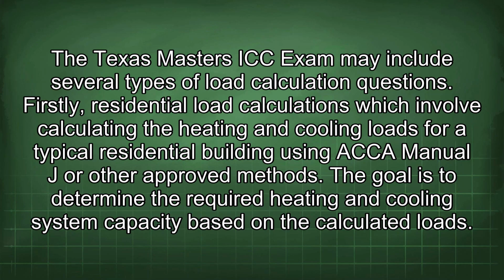Texas Masters ICC Exam Load Calculations Help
Learn about load calculation questions on the Texas Masters ICC Exam. Understand residential, commercial, and ductwork sizing calculations. Study ACCA Manual J, ASHRAE, and practice load calculation software.